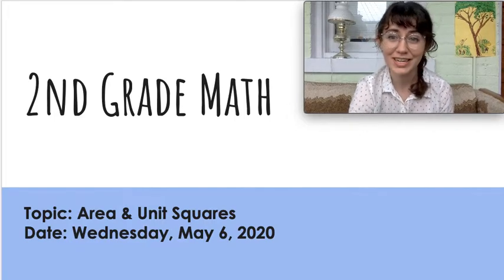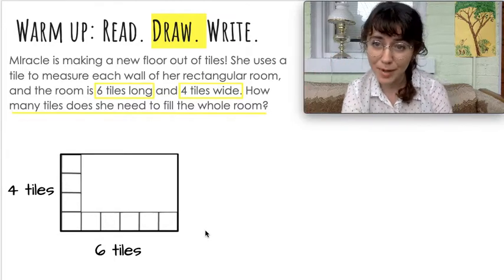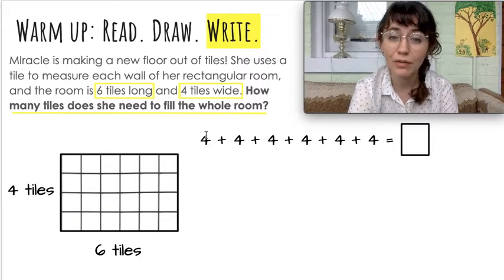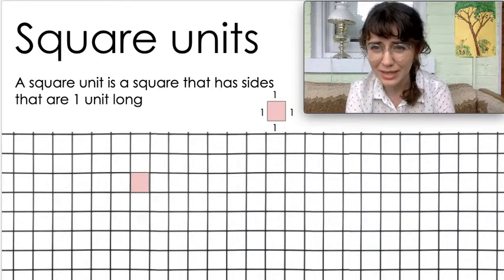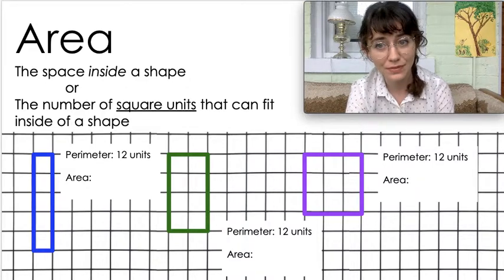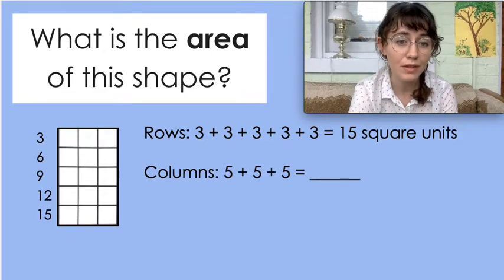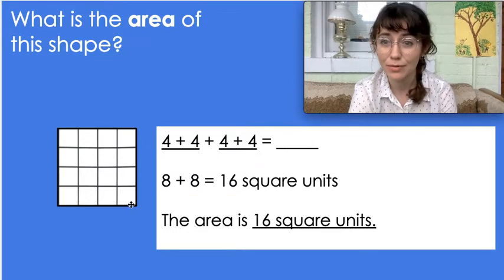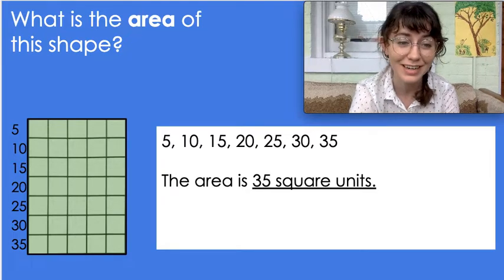2nd Math May 6